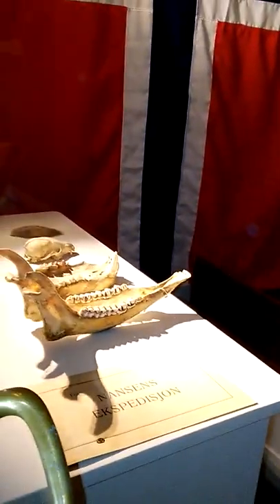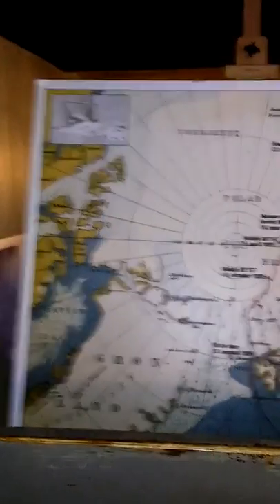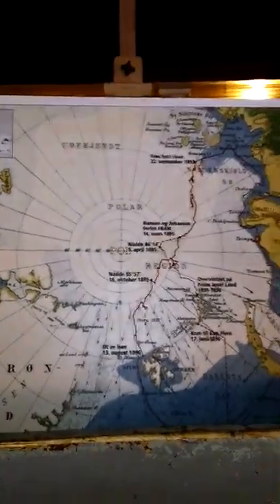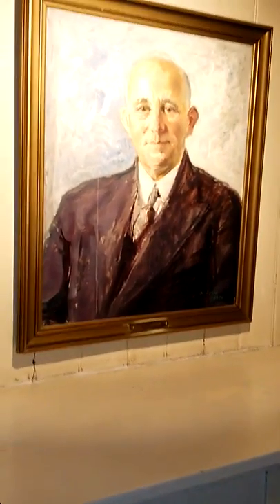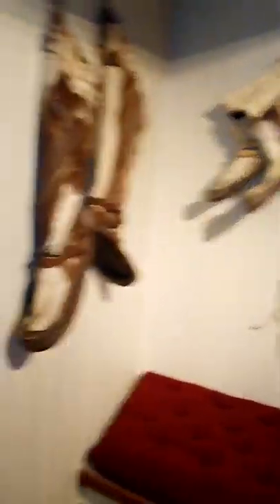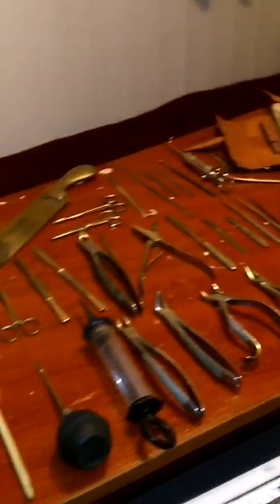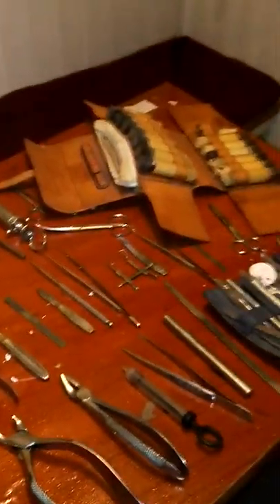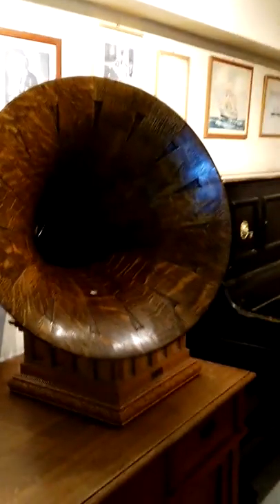OSLO Museum (The Polar Ship Fram)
The best musuem in Oslo for me :)